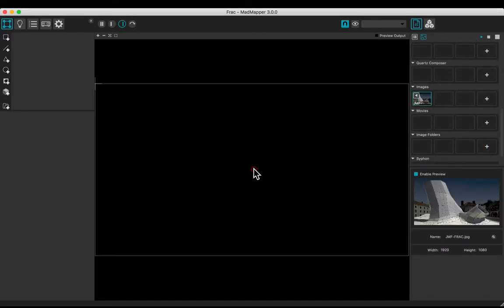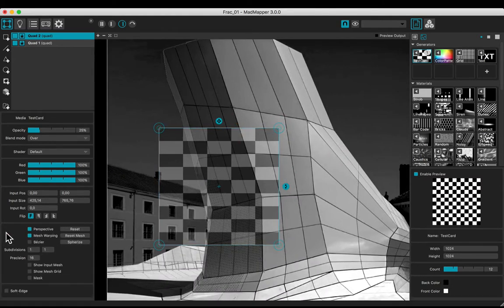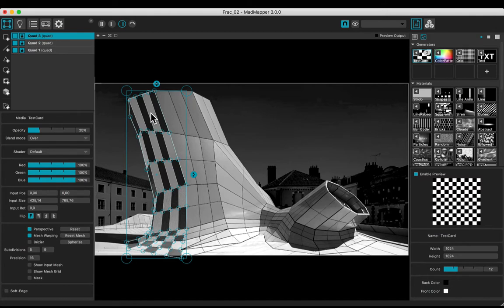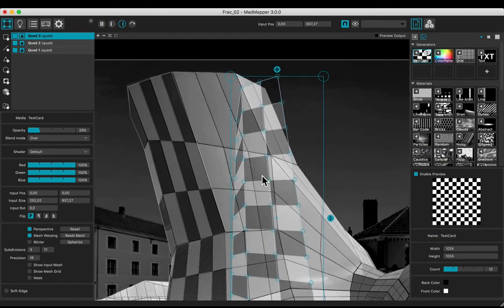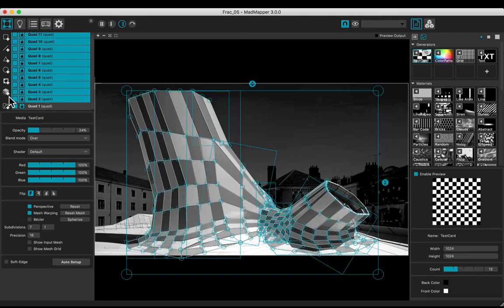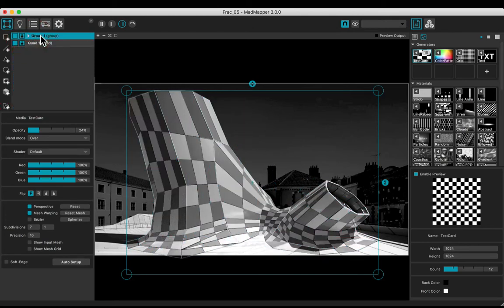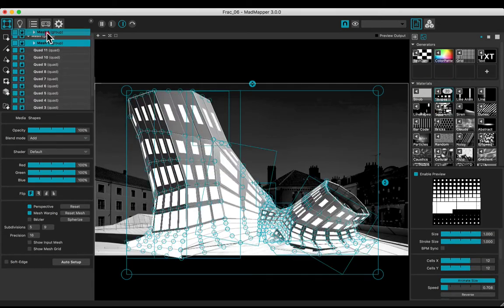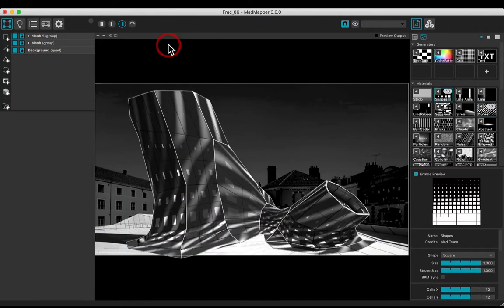MeshWarping -- MADTutorial Advanced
Learn how to use MadMapper's Mesh Warping in a practical scenario using MadMapper 3